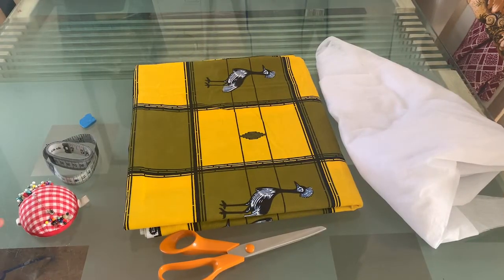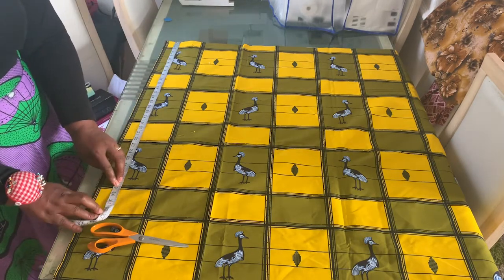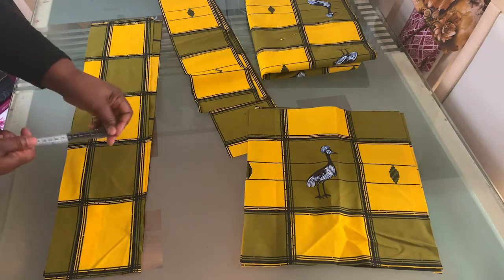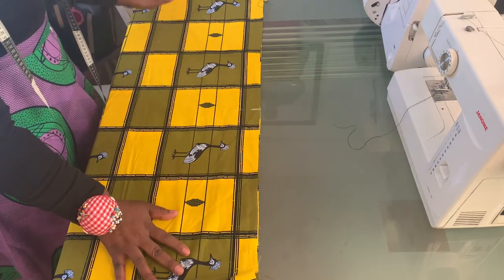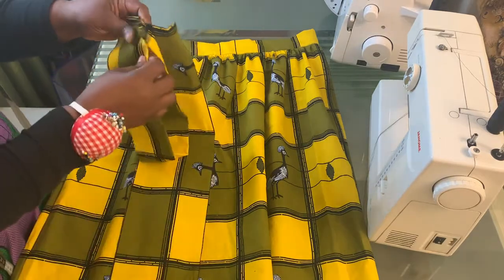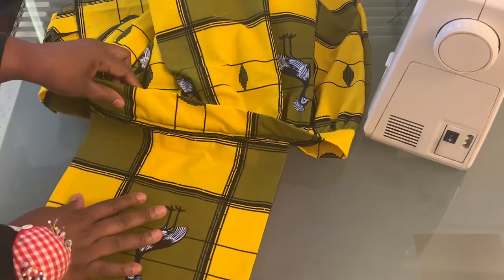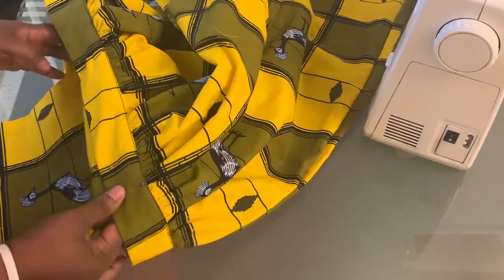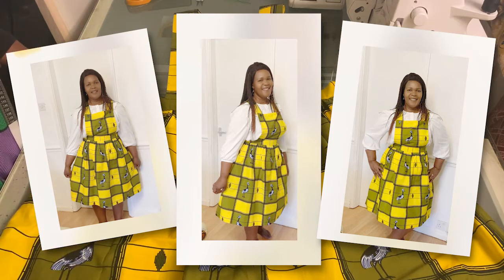How to make a Pinafore Dress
Hello my my wonderful followers. May God  richly bless you.
I firstly want to say thank you for your support.

Today I'm going to be  showing you how to make a Pinafore Dress.

How To Make A Pencil Skirt From Scratch | Make A Straight Skirt From Scratch | With Measurements
How To Make A Cold Shoulder Dress With Bell Sleeves